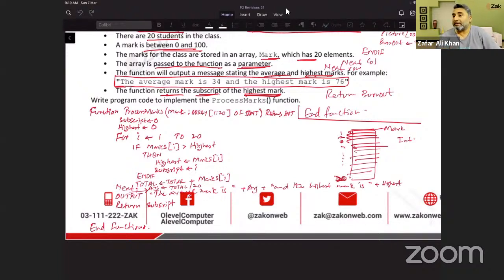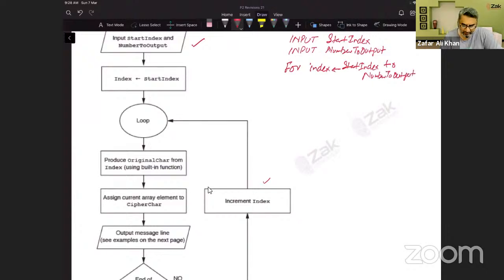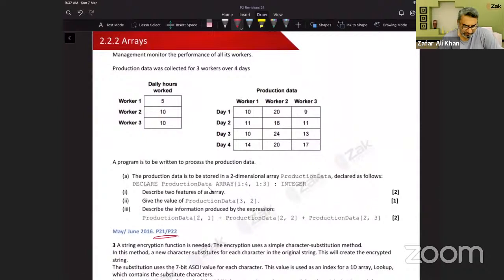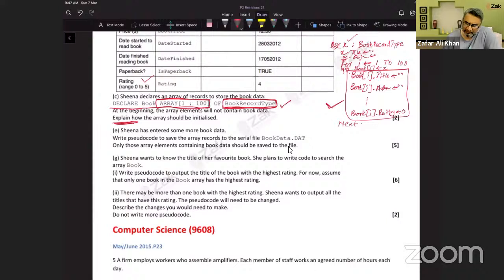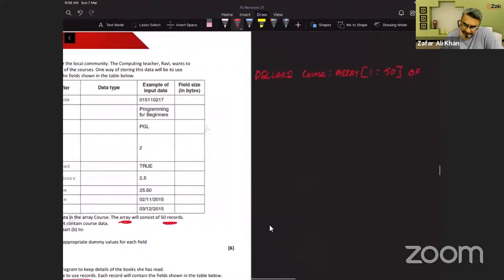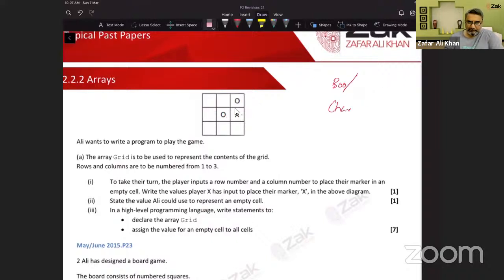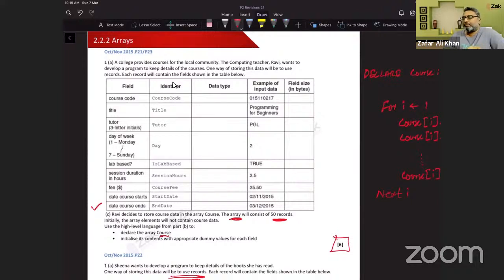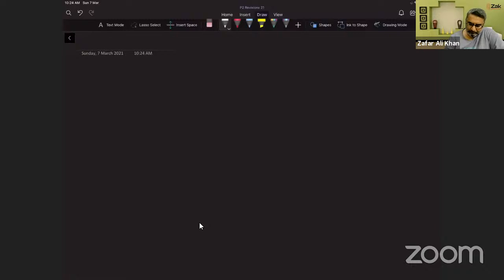Array Handling (Part 2 of 2) | AS Level CS | CS with ZAK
Array Handling, part 2 of 2. A lesson for Cambridge AS Level Computer Science (9618) from the topic Data Types and Structures.